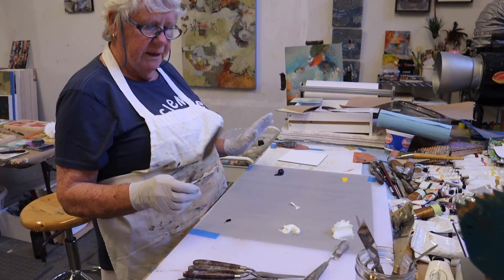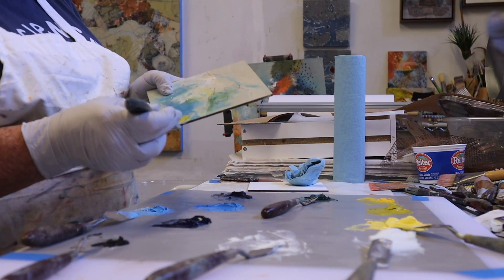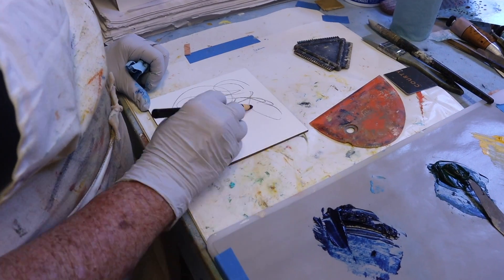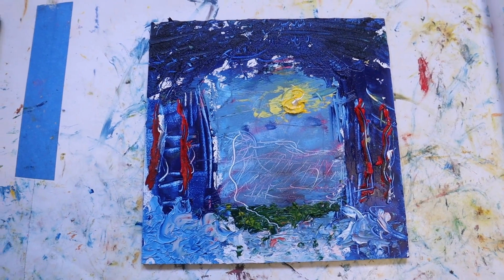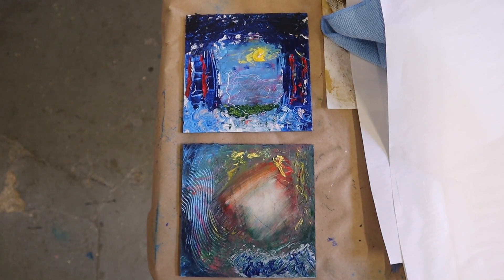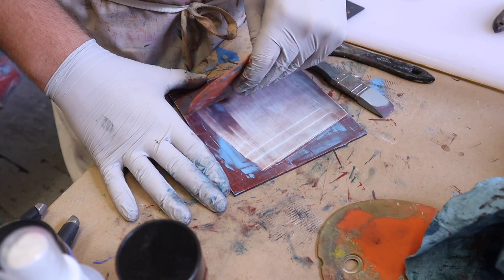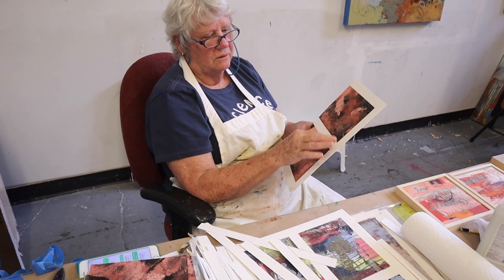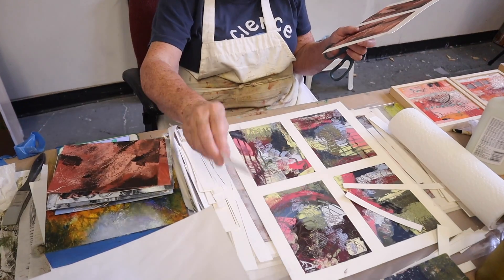afternoon in the art studio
Ryan (my cousin) and I spent the day with Mimi at her art studio. She specializes in encaustic paintings which are known as hot wax painting. Her art is so amazing. I'm lucky that I have one of her pieces in my room. Ryan and I worked on these small square canvases. Mimi's art studio is located in Little Italy in Cleveland. Across the street, there is a bakery and we picked up some pastries for brunch the next day. Overall, a very pleasant afternoon.

 A link to learn more about encaustic painting!